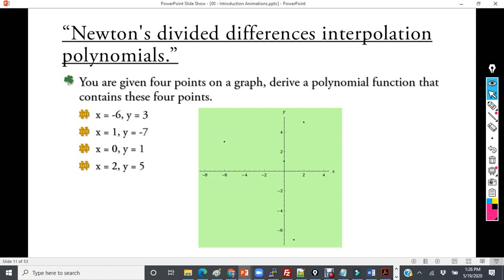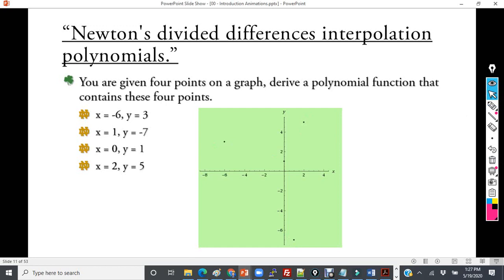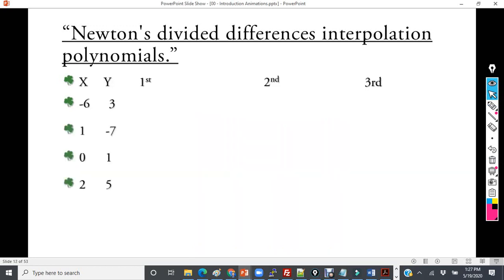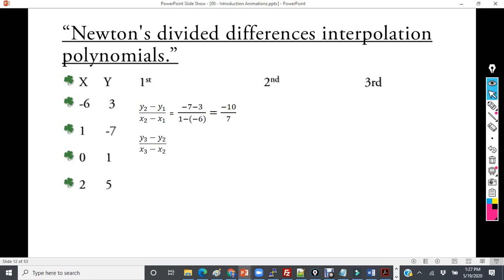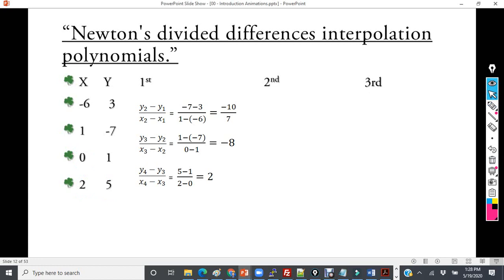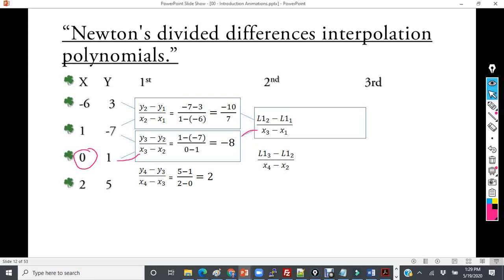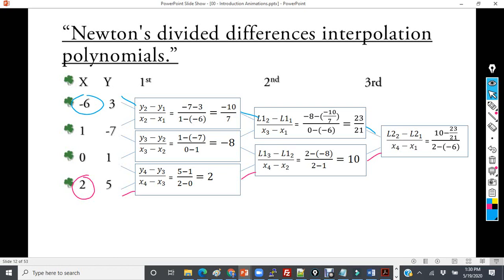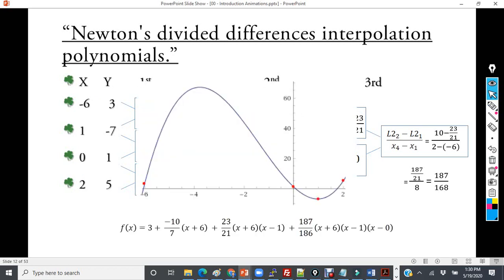Introduction - Part 2 - Video 1 - Example of Newton's divided differences interpolation polynomials